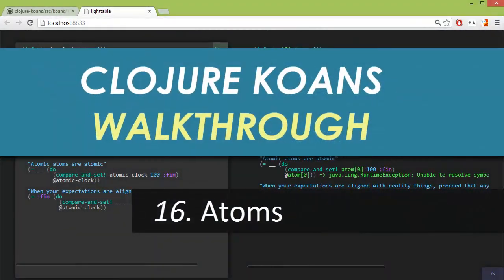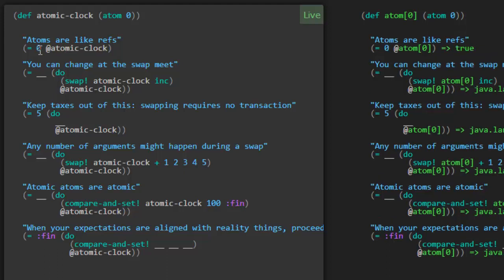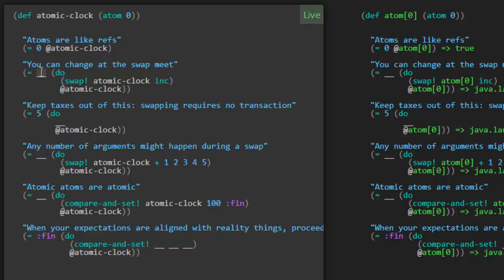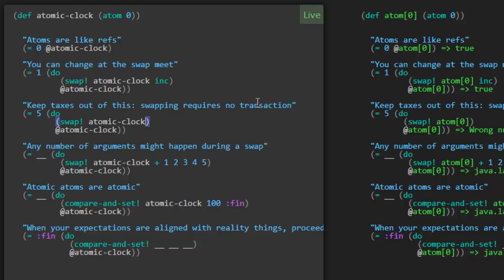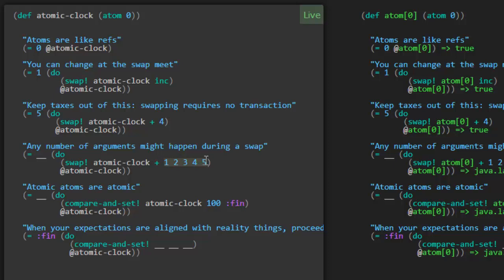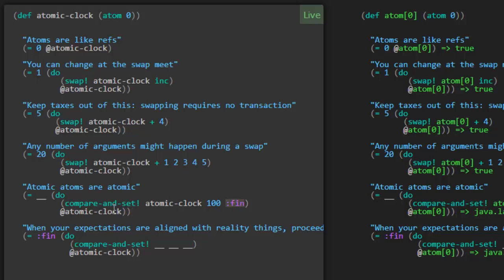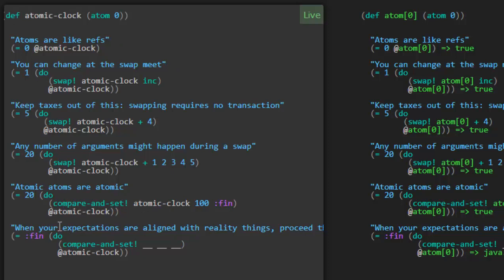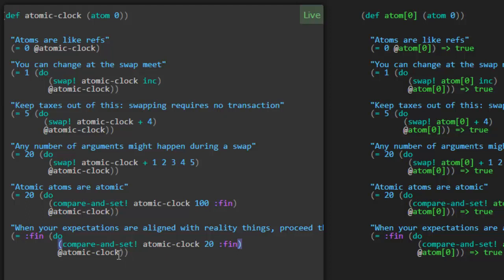Learn Clojure 16. Atoms - Clojure Koans Walkthrough in Light Table IDE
This video introduces atoms, which are like refs, but provide swap! and compare-and-set! to mutate an atom's value without having to use a dosync transaction.

Here is the 16_atoms.clj source code:

(def atomic-clock (atom 0))

(meditations
  "Atoms are like refs"

  "You can change at the swap meet"
  (= __ (do
          (swap! atomic-clock inc)

  "Keep taxes out of this: swapping requires no transaction"
  (= 5 (do

  "Any number of arguments might happen during a swap"
  (= __ (do
          (swap! atomic-clock + 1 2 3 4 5)

  "Atomic atoms are atomic"
  (= __ (do
          (compare-and-set! atomic-clock 100 :fin)

  "When your expectations are aligned with reality things, proceed that way"
  (= :fin (do
            (compare-and-set! __ __ __)